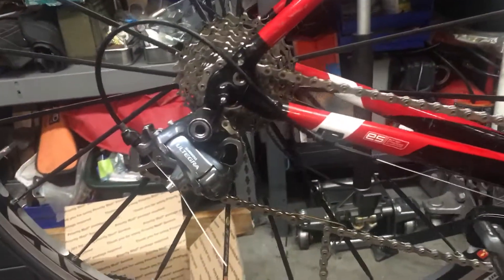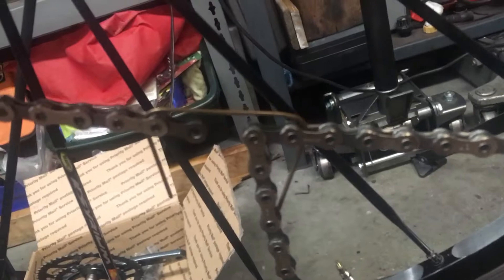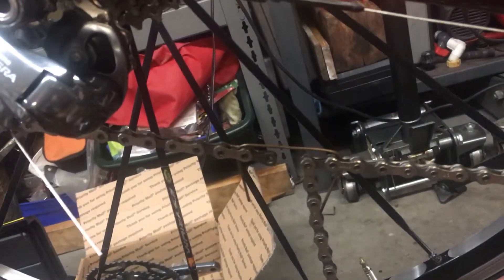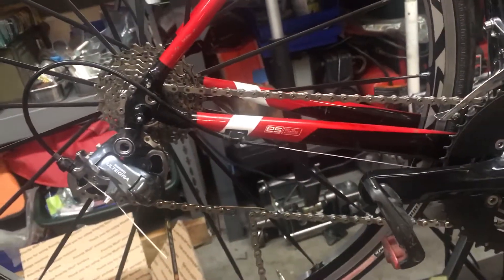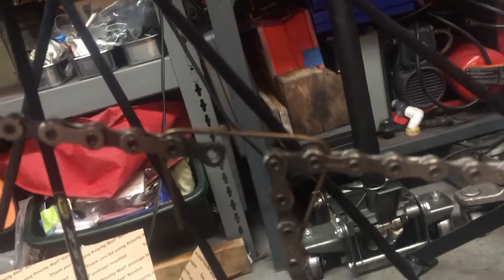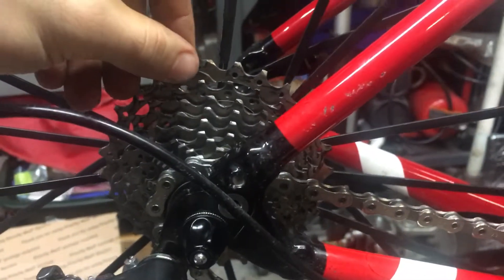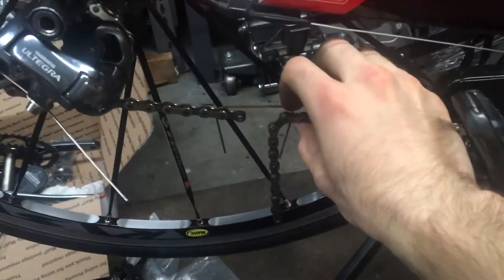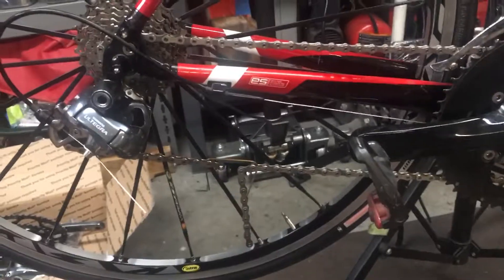How to size a bike chain